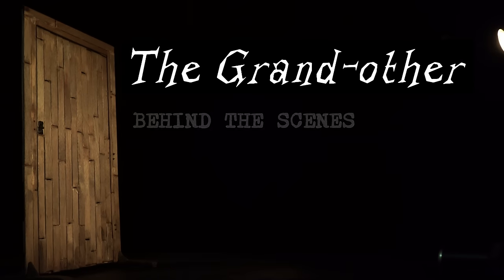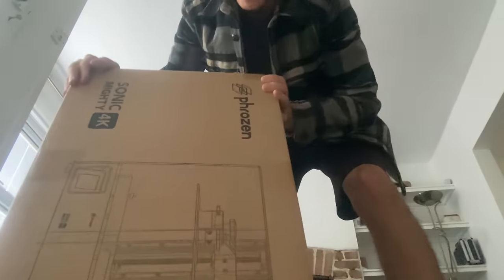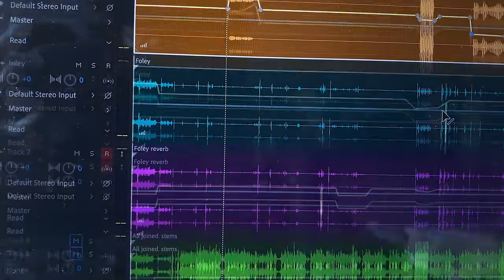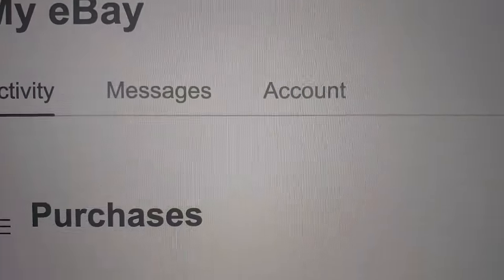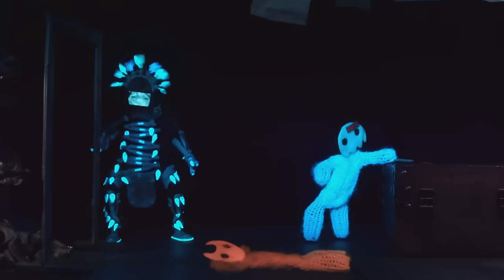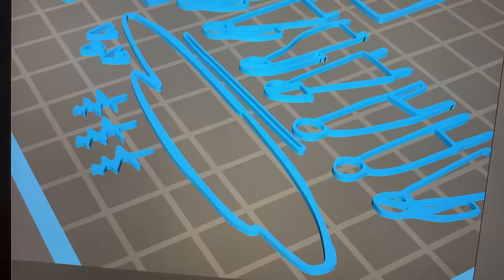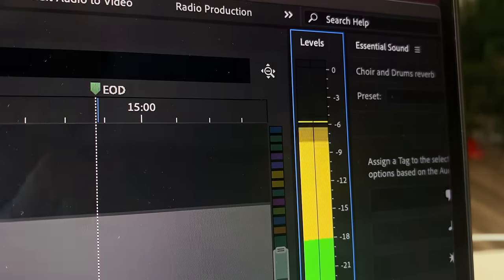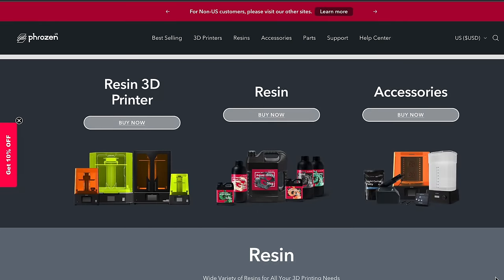How I make my films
NO SPOILERS are really present in this video, so feel free to watch 'The Grand-other' ) before or after this video ;)

If you'd like to support projects like this, please consider becoming a Patron

Please be aware : it's only available for US customers